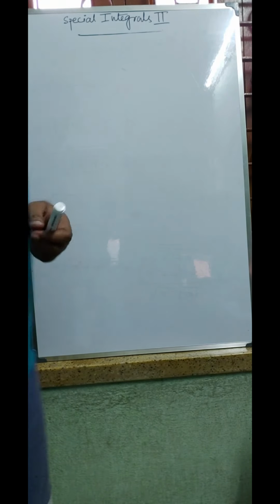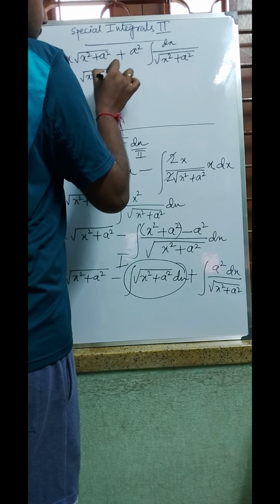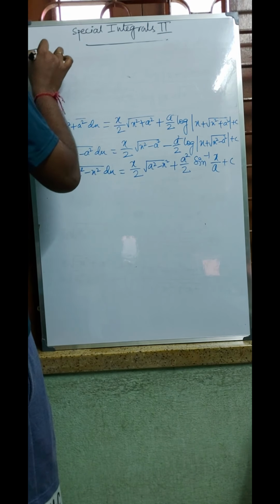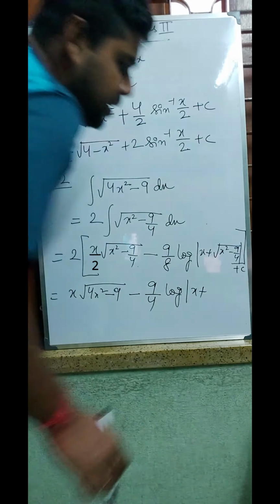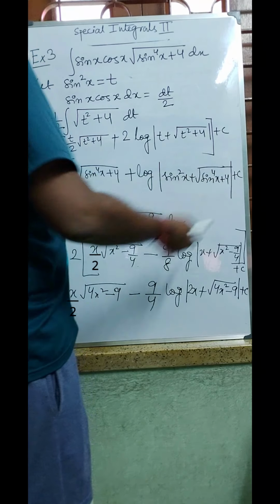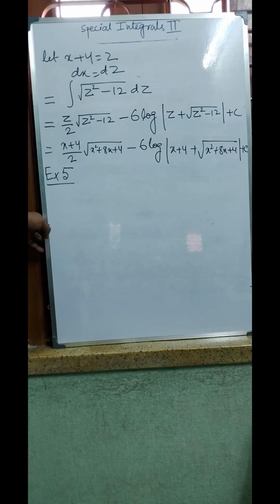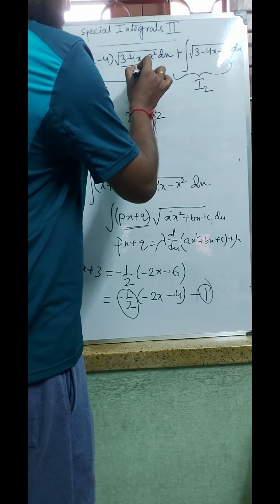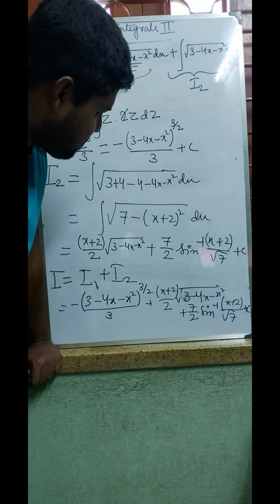Integral Calculu∫ 7